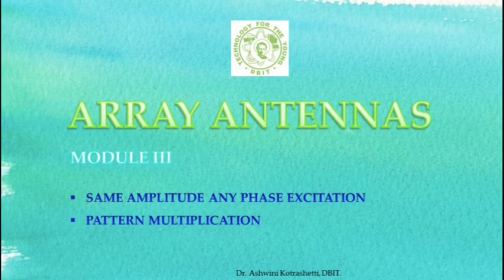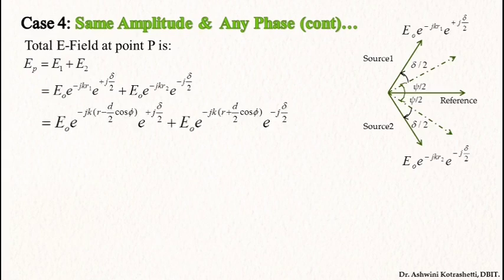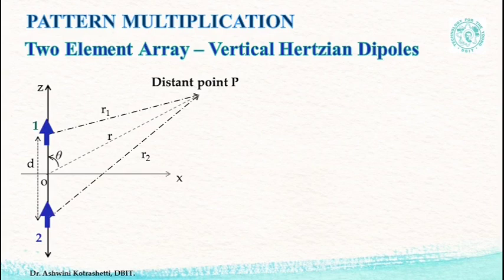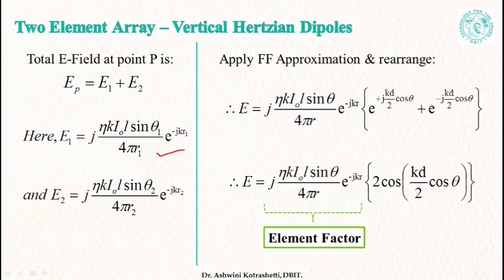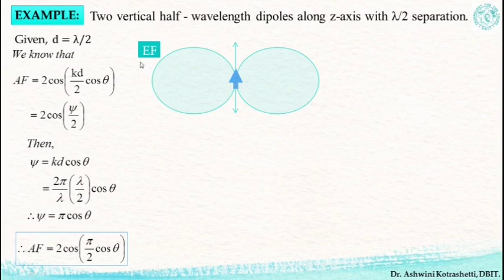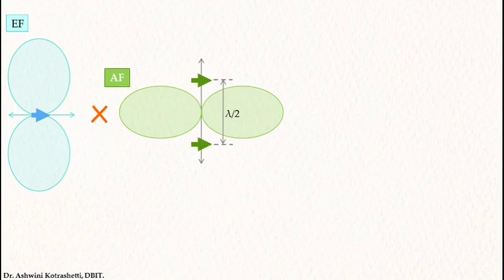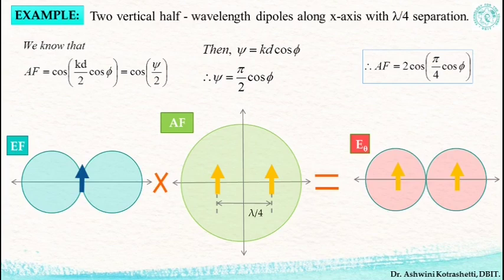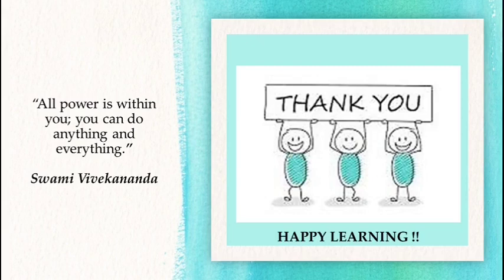Antennas & Radio Wave Propagation | Array Antenna Part III - Pattern Multiplication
This video is part of a series of lectures uploaded to enable learning in these testing times of COVID-19. The method of teaching used in this video is meant to emulate a classroom environment for students.

Here I qoute WHO Director General, Dr Tedros Adhanom Ghebreyesus, "COVID-19 is taking so much from us. But it’s also giving us something special – the opportunity to come together as one humanity – to work together, to learn together, to grow together".

So lets not loose hope and make most of our lockdown condition.

OPEN-SOURCE Recording Softwares used:
Interactive White Board Software (Open Board):

Video Credits:
Dr. Ashwini Kotrashetti, Ph.D
Department of Electronics & Telecommunication Engineering
Don Bosco Institute of Technology, Mumbai